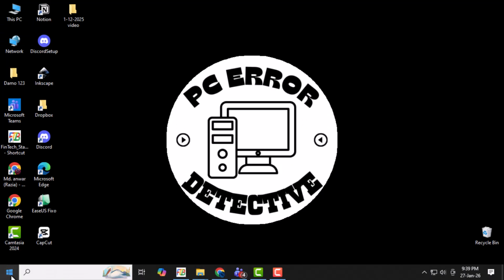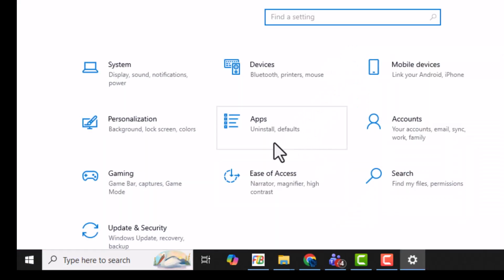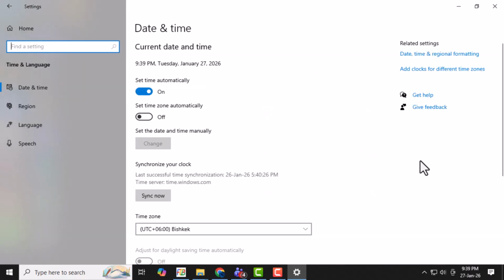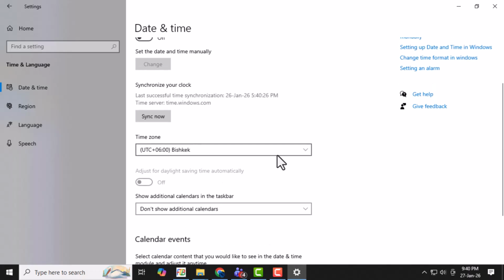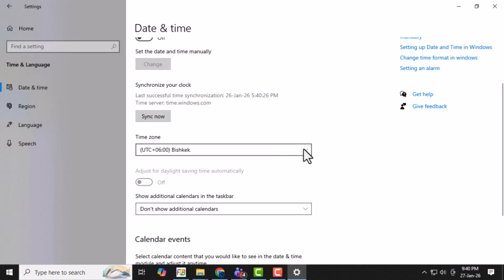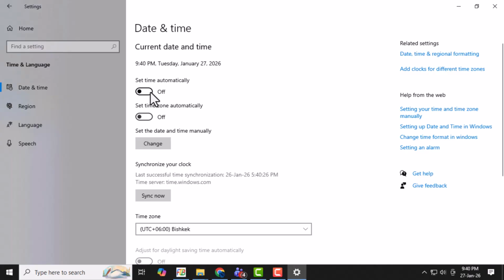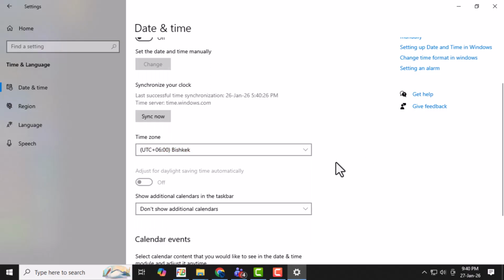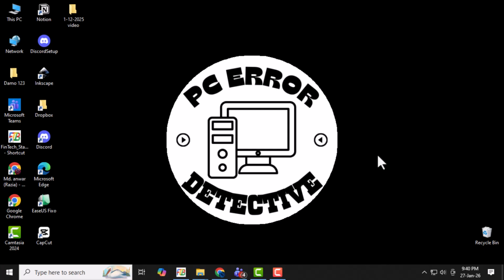How to Change Timezone on Windows 10 | Step-by-Step Guide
📝 Learn how to change timezone on Windows 10 in this straightforward, step-by-step tutorial. I'll guide you through every step so your system shows the correct local time. This process is essential for ensuring your computer displays accurate times for meetings, updates, and other time-sensitive tasks. We'll navigate the Settings menu to access the time and language options. By the end, you'll be able to manually set or adjust your Windows 10 time zone with confidence.

⏱️ -- TIMESTAMPS --
0:00 Introduction
0:13 Step 1: Open the Start Menu or Settings
0:29 Step 2: Click on Time & Language
0:40 Step 3: Select Time Zone or Date & Time
0:55 Step 4: Turn Off Automatic Time Zone (If Grayed Out)
1:10 Step 5: Choose Your Desired Time Zone
1:24 Step 6: Close Settings & Save Changes